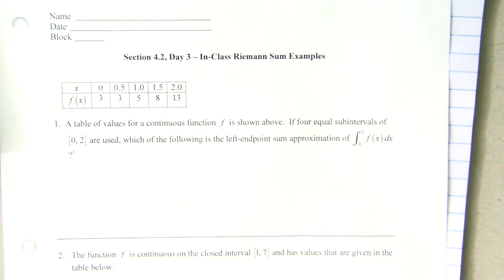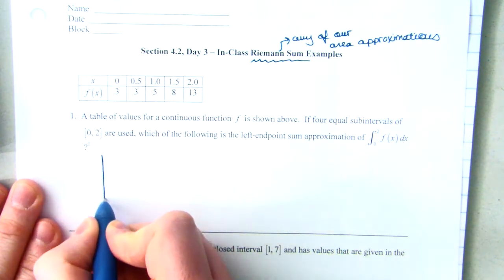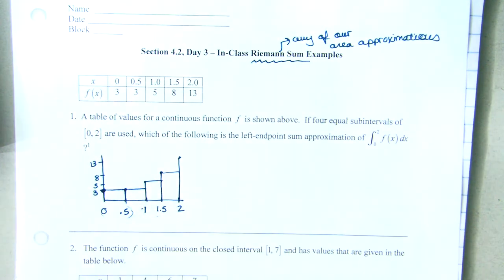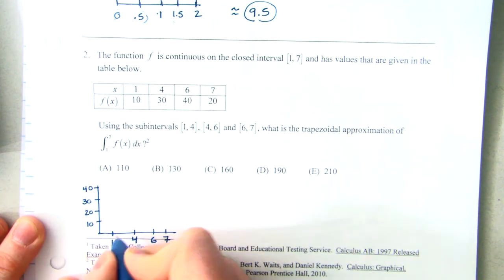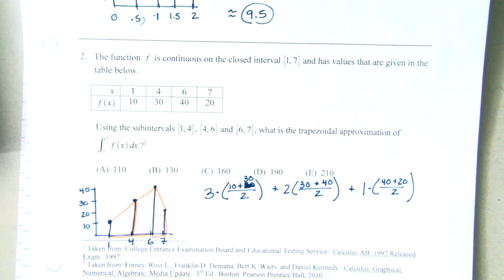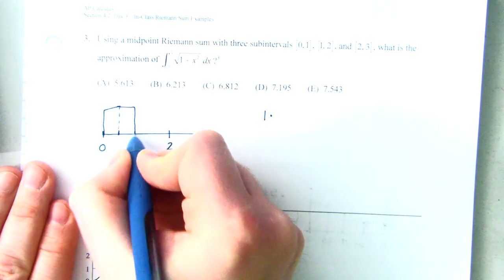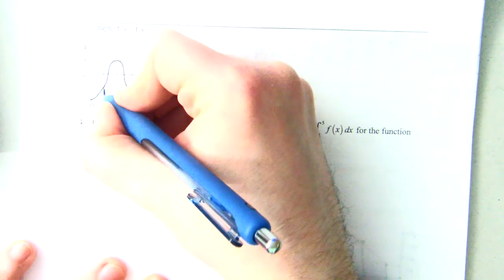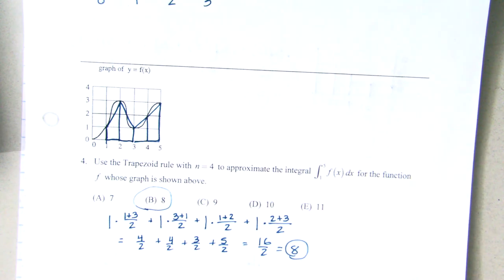AP Calculus - Section 4.2, Part 6 (Riemann Sums)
AP Calculus
Section 4.2, Part 6: Riemann Sums